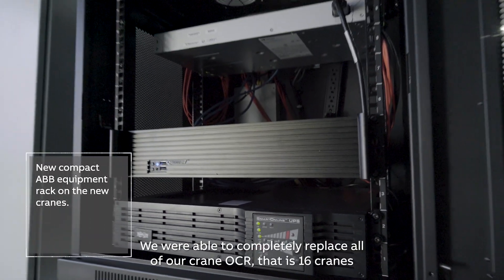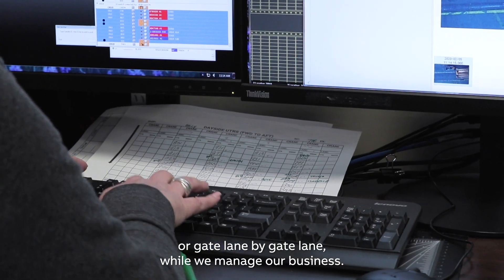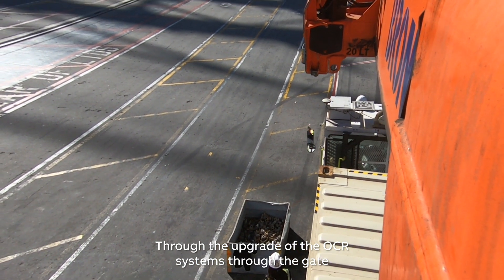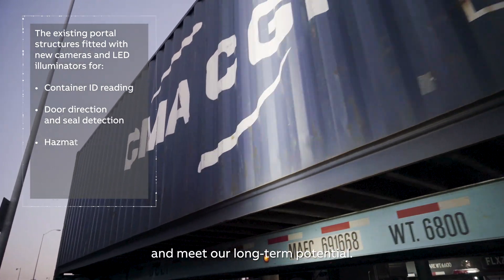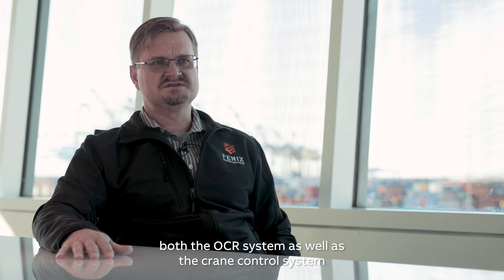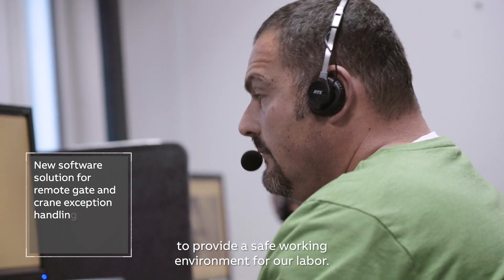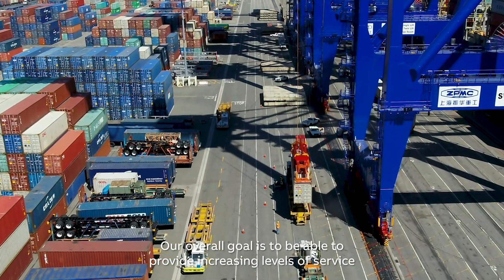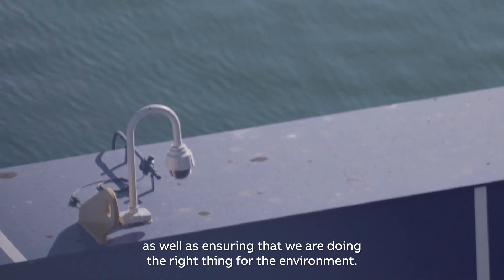Upgrading for the future with OCR systems from ABB - Case Fenix Marine Services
Fenix Marine Services is one of the largest terminals in North America and handles over 2 MTEU cargo annually. Watch this video to hear Scott Schoenfeld, General Manager of development at Fenix Marine Services tell how the upgrade of their existing OCR system to ABB’s gate and crane OCR system helped to reduce the transaction times and increased the terminal’s throughput by 20%.

Transcript of what Scott Schoenfeld, General Manager of development at Fenix Marine Services, says on the video:

OCR and recognition of the container number as it arrives at the terminal is super critical, if we do not have that information it can lend to misdirection of cargo, service failures or delays for the customer being able to get their cargo.

We actually had a first generation OCR system in place, both for the cranes and the gate, but we found that the read rates were not living up to our needs and expectations. We quickly went about replacing those systems with ABB. Both for their systems capability as well as their local service.

We were able to completely replace all of our crane OCR, that is 16 cranes, plus pre-install for the new cranes that we have purchased, as well as replace four of our OCR portals going in and out of the gate. We all did this, without having to take any systems offline. That was critical for us, being able to do it crane by crane or gate lane by gate lane, while we manage our business.

Through the upgrade of the OCR systems through the gate, we were able to improve our transaction times as well as our throughput by about 20 percent. This both gave us the capability of providing a better service to our truckers and our customers, as well as preserve additional capacity for growth. Both of which will be critical for our being able to grow into the future and meet our long-term potential.

As a secondary effect, our ability to bring up the archival pictures of the containers as they arrive, either via the ship or through the gate will allow us to identify any of the damage that might have happen and prevent claims of damage on the terminal.

On top of that, the crane systems having the ABB, both the OCR system as well as the crane control system, allows us to ensure that there is less chance for the crane to come in contact with either people, the ship or itself. These systems are all installed on our new cranes to be able to prevent accidents and ensure the safety of our personnel. The OCR at the gate is also critical in ability to provide a safe working environment for our labor.

ABB has been a partner to this terminal even before Fenix Marine Services became part of the ownership. ABB was critical in being able to not only provide the systems capability, the hardware and the software, but also the support locally. They had the right equipment for the job, they also were able to provide the people on site.

The crane upgrade of our OCR allowed us to get better systems capability, as well as accuracy in our inventory and our deployment of work instructions to the labor.

Our overall goal is to be able to provide increasing levels of service along with our increasing volumes. While we are doubling the capacity we need to be more efficient with what we have, both land, infrastructure, equipment, as well as ensuring that we are doing the right thing for the environment.

Our next OCR opportunity is at the rail, we have close to 40 percent worth of our volume going on or off of the rail. It is one of the newer technologies that we are intending to deploy.